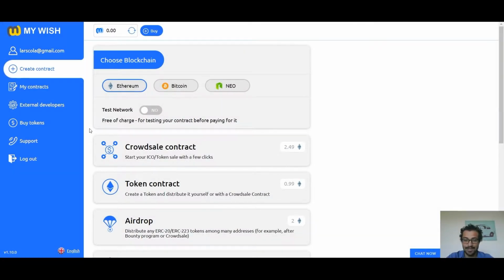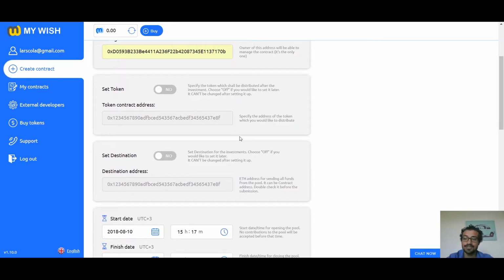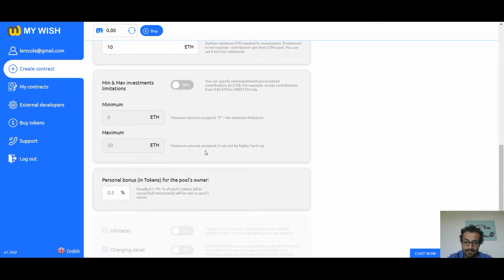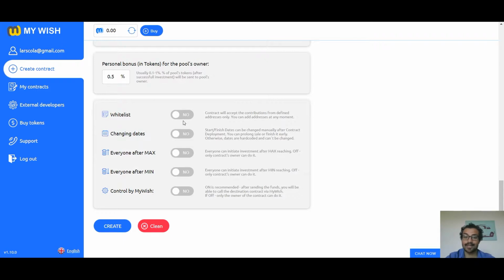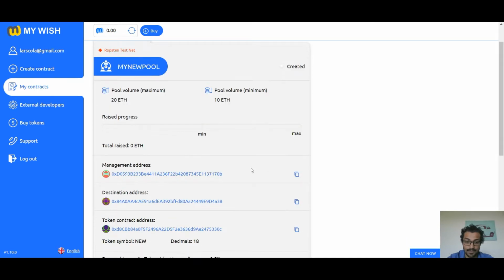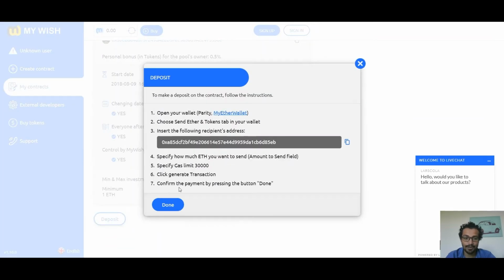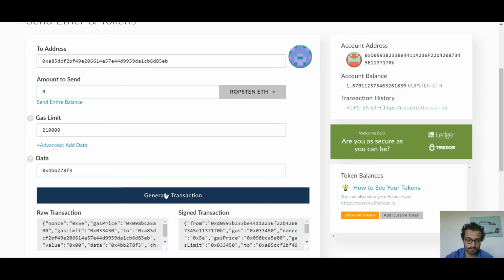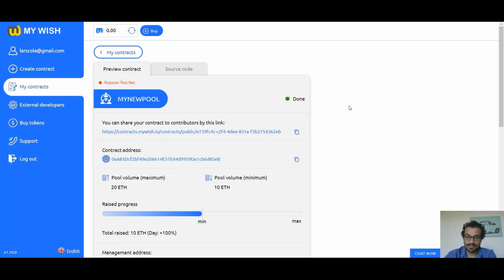How to create an Investment pool smart contract via MyWish (version 1.11.0)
In this video, we would like to demonstrate how easy to create an Investment pool smart contract by MyWish platform.

The investment pool smart contract allows small investors to get the biggest bonus during their participation in Crowdsale.